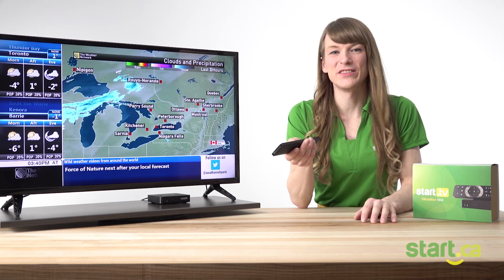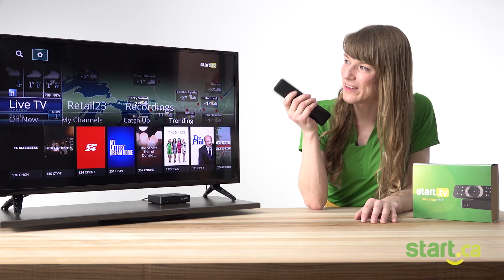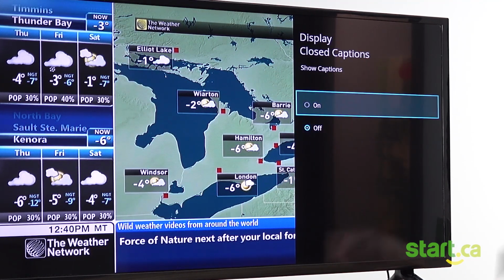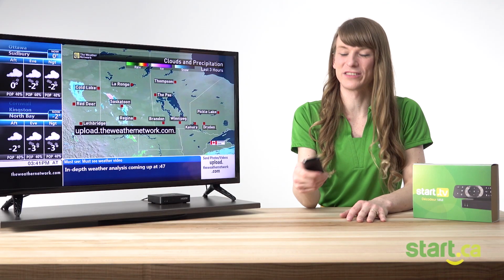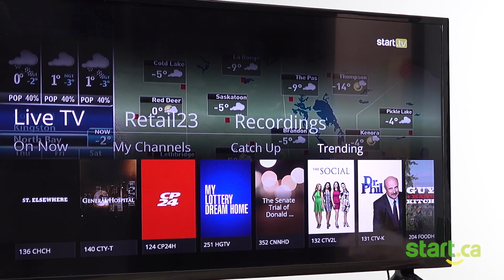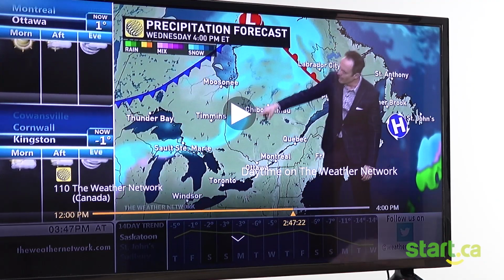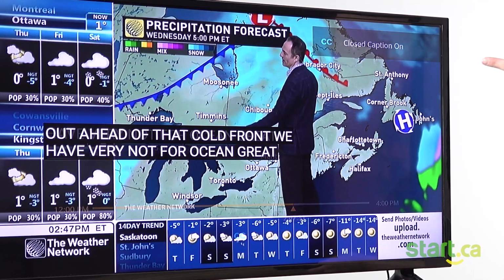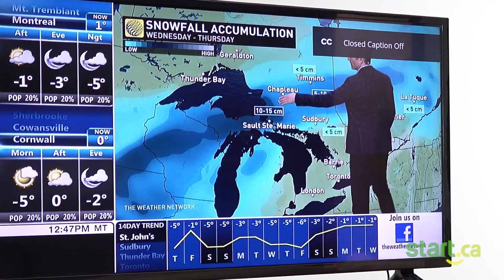Closed Captions | Start.ca Support Videos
The closed caption function on Start TV helps make programming more accessible to many viewers. To learn how to turn closed captions on and off, check out this quick support video featuring Emilia from our CxG (Customer Experience Group).